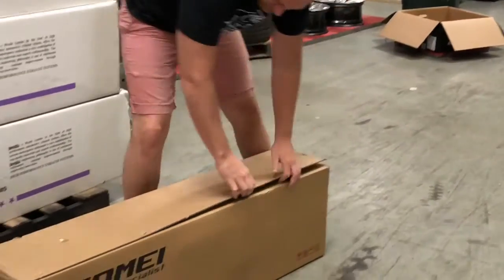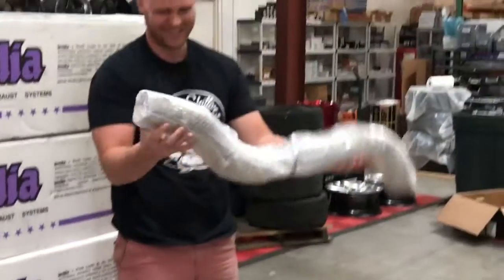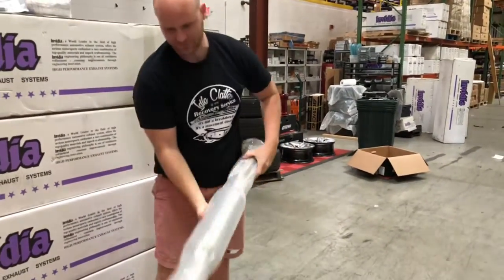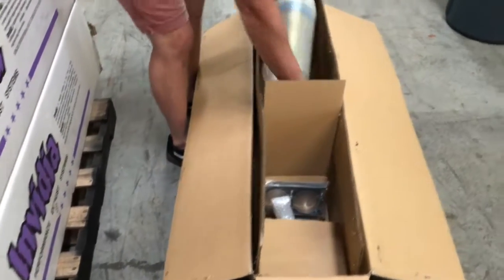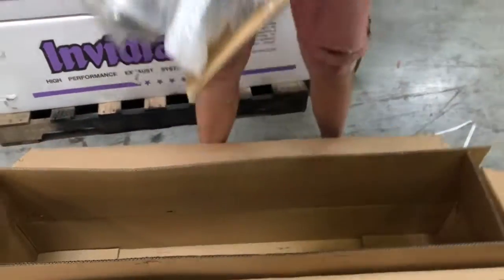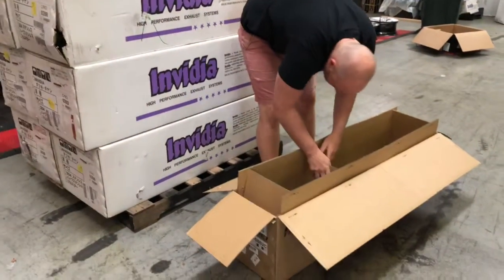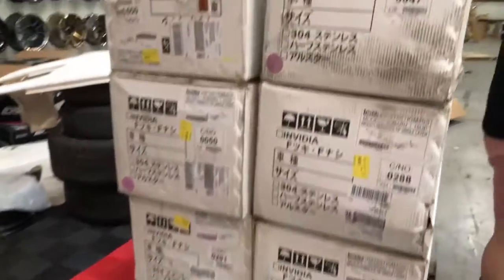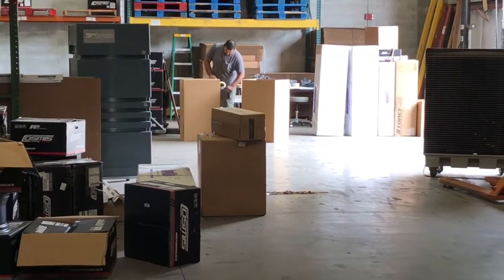Dane and I unbox the popular tomei single titanium catback for your 08-18 wrx or sti sedan